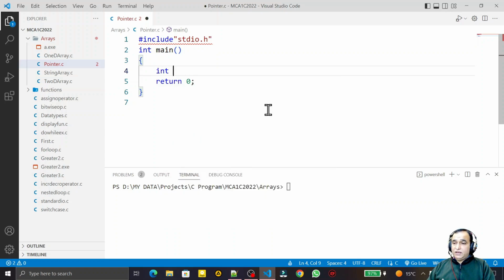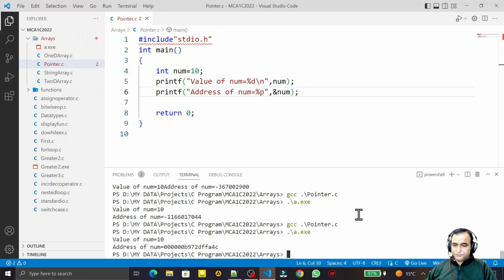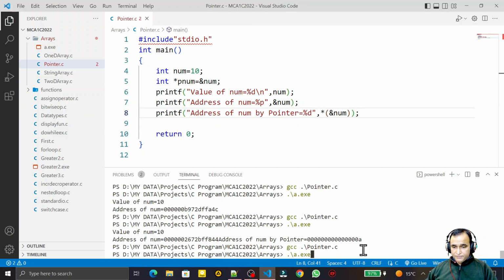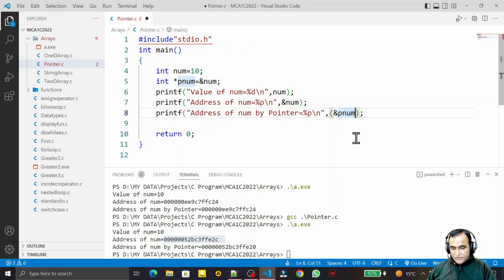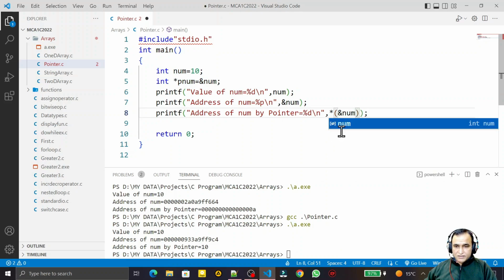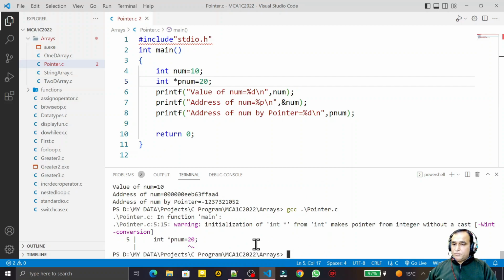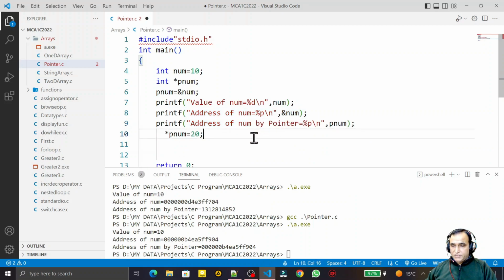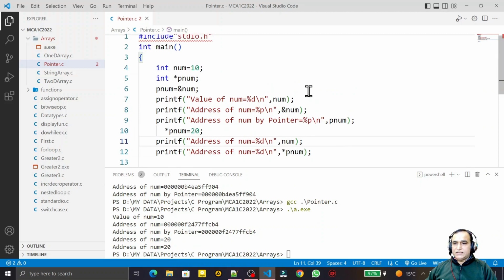Pointer in C | Dr Vipin Classes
Pointer in C | C Pointer | Pointer Example | C for DSA